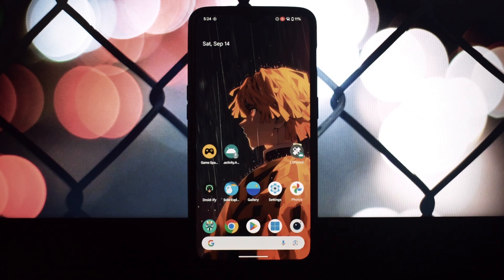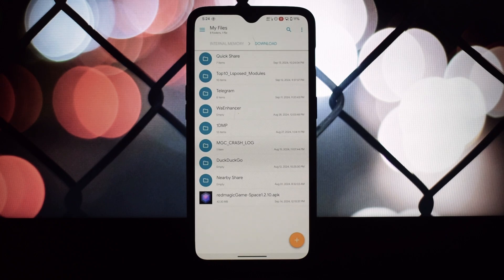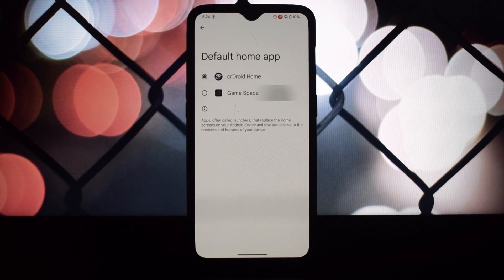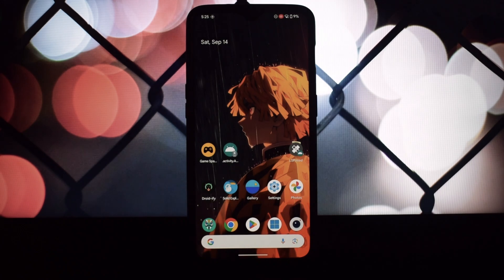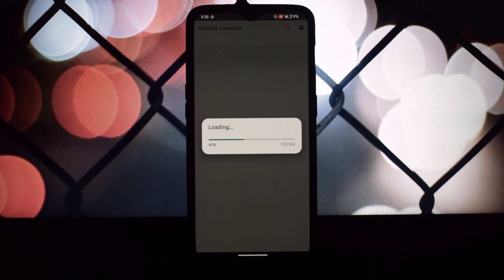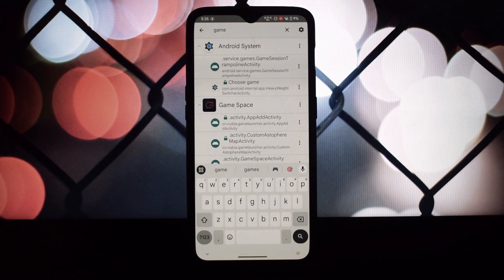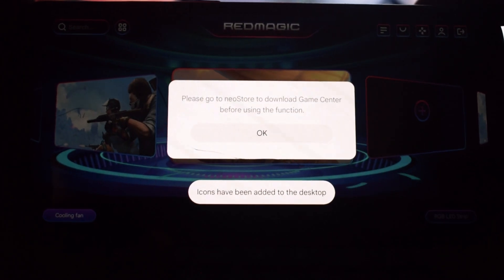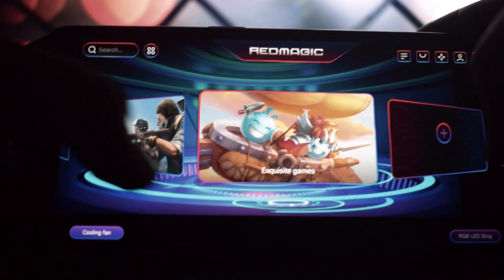Red Magic Game Launcher: Boost Your Android Gaming Experience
Level Up Your Android Gaming with Red Magic Game Launcher!

Looking to take your mobile gaming experience to the next level? Look no further than the Red Magic Game Launcher. This powerful app is designed to optimize your device's performance and provide a seamless gaming experience. In this video, we'll guide you through the simple steps to install and set up Red Magic Game Launcher. Discover how to boost your frame rates, reduce lag, and enjoy a more immersive gaming experience.